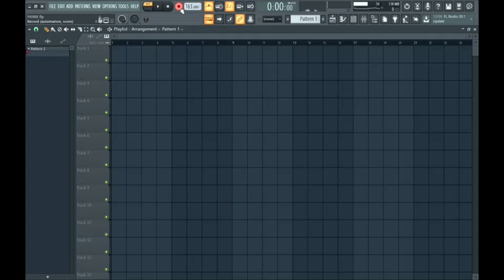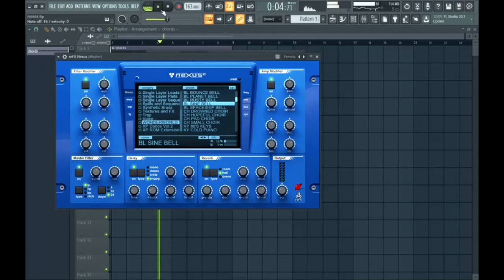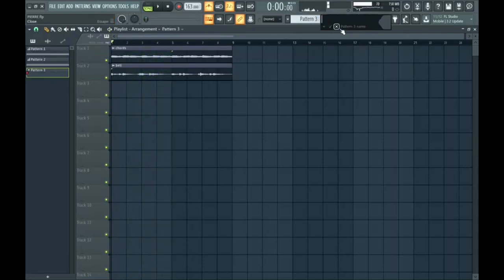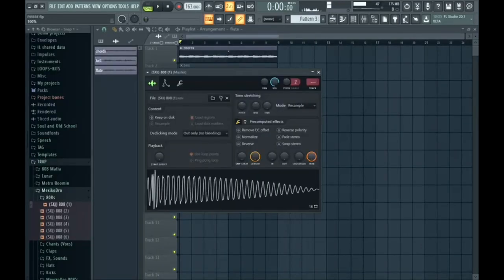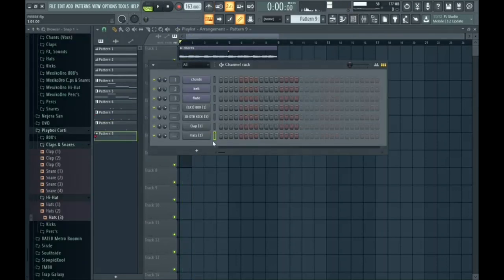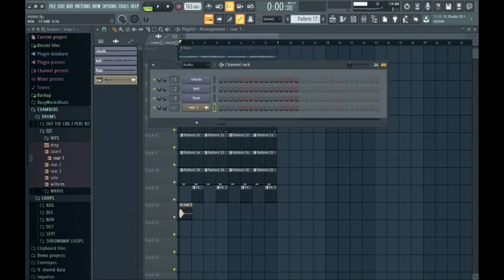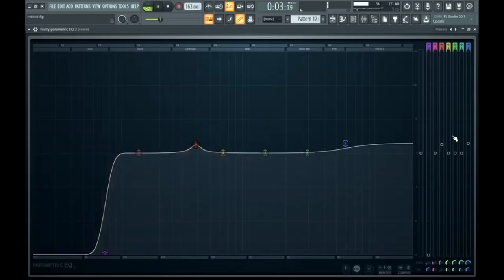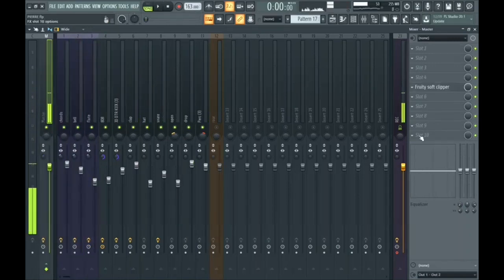HOW TO MAKE A PIERRE BOURNE BEAT IN FL STUDIO | Pierre Bourne Tutorial FL Studio 20